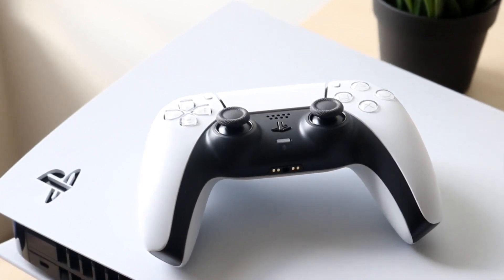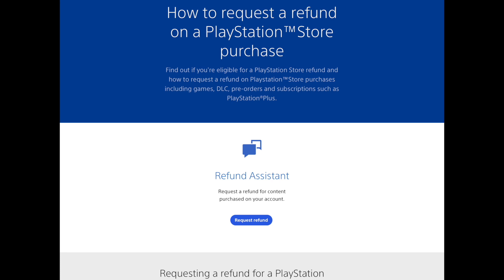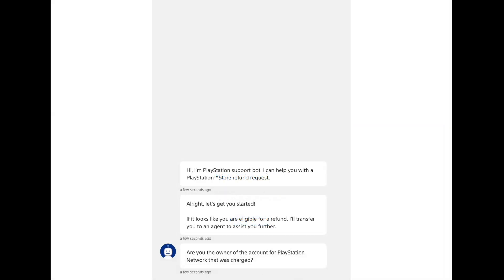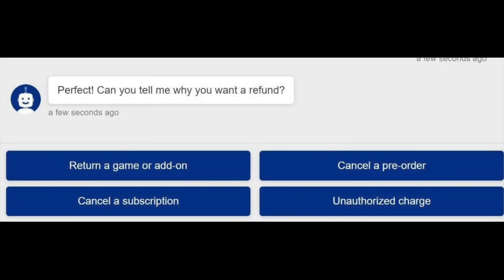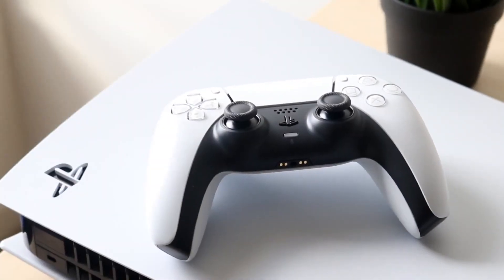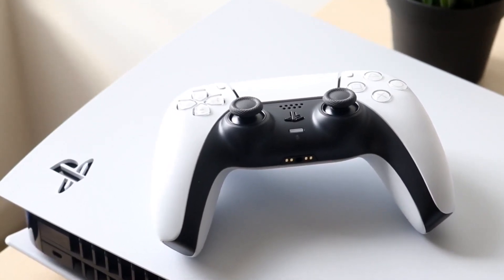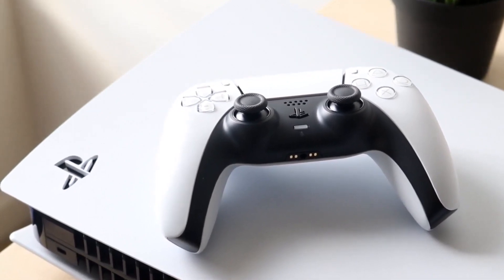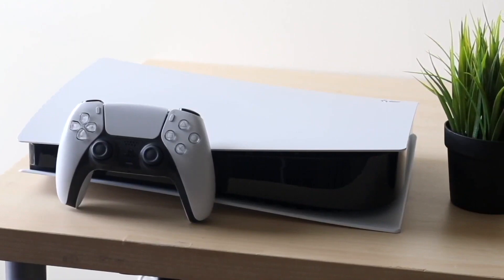How To Get Refunds For PS4/PS5 Games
Here is exactly How To Get Refunds For PS4/PS5 Games